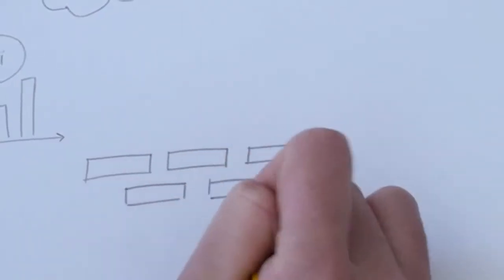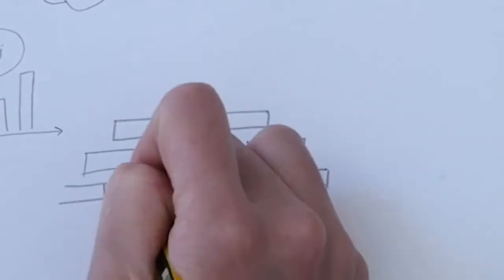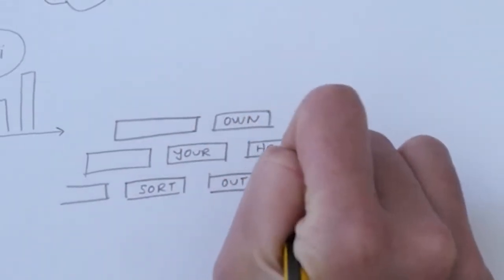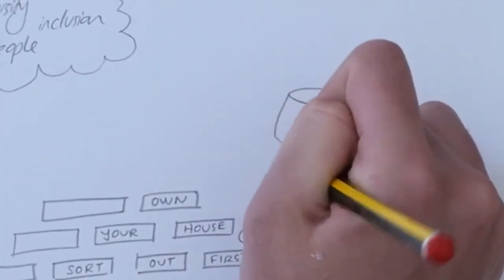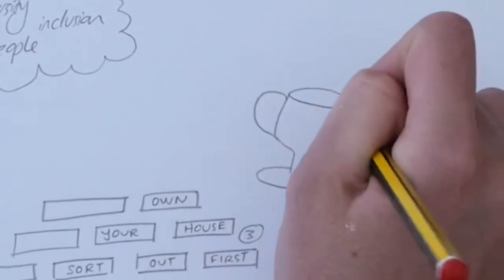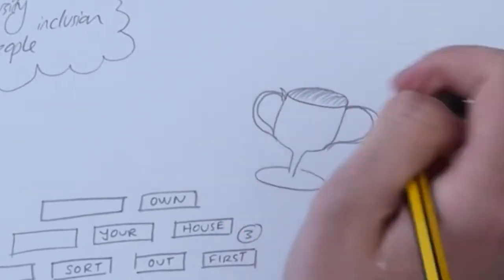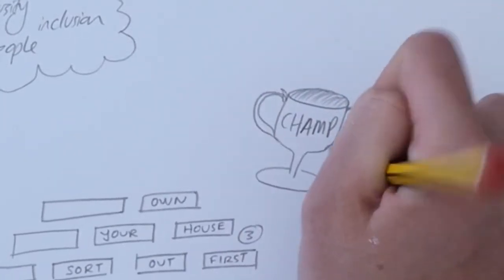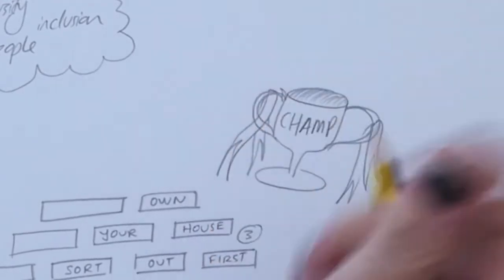Top tips for diversity work | Melanie Etherton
What do you need to remember when planning diversity work? Where should you focus your efforts? What are the pitfalls and problems?

This video outlines top tips for working on diversity, especially in biomedical and health sciences. Narrated and drawn by Melanie Etherton, based off a talk she gave for the Association of Medical Research Charities

Melanie works at the Academy of Medical Sciences - you can read more about the equality and diversity activities she works

"There’s a lot out there about how to improve diversity in organisations. But maybe less about all the mistakes that go with it. I want us to be more open about what works and what doesn’t in our organisations as we try to improve diversity. There’s no point repeating all each other’s failures.

"We must not let our fear of being judged or looking stupid prevent us from sharing what doesn’t work. As in the science we strive to support, negative results are as valuable as positive ones.  I’ve focused on some of the positives in the video, but I think you can see some of the problems we’ve been facing behind them too. And remember: learn from the mistakes of others – you don’t have to make them all yourself!"